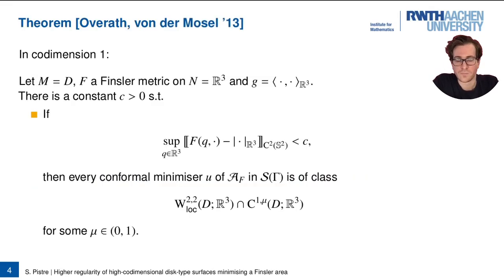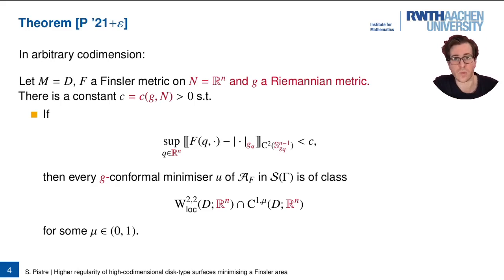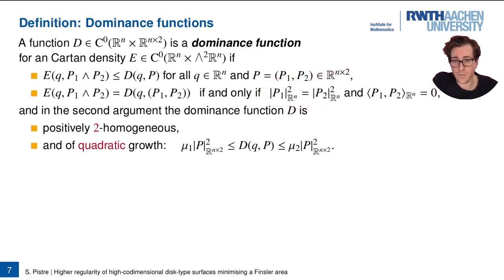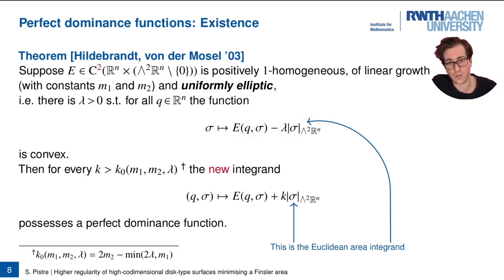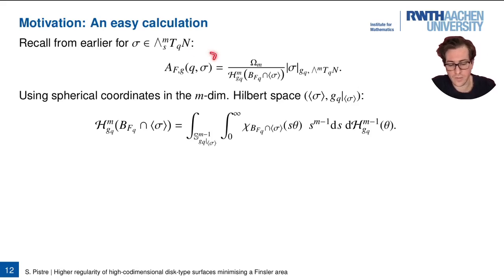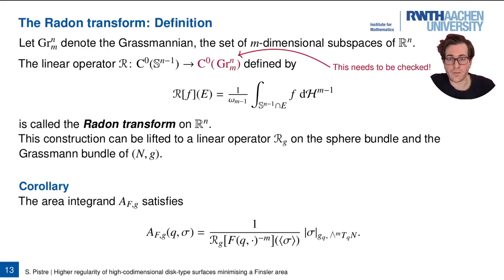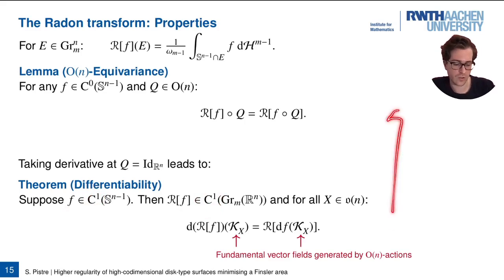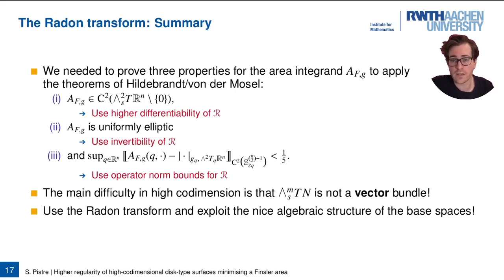[1st GAF] Sven Pistre 02 Higher regularity of disk-type surfaces minimising a Finsler area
[1st GAF] Sven Pistre 02 Higher regularity of high-codimensional disk-type surfaces minimising a Finsler area via Cartan functionals